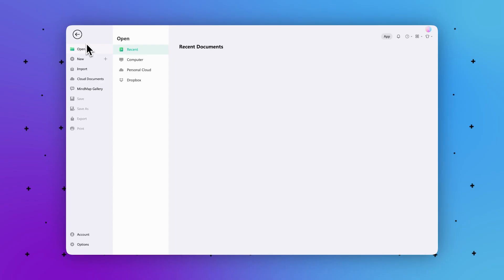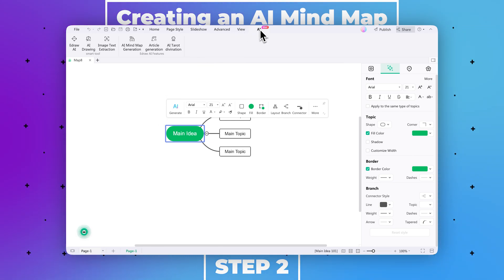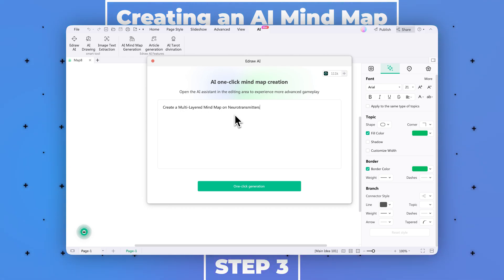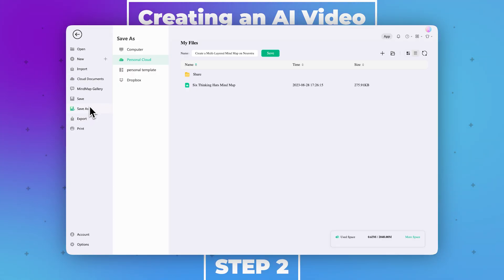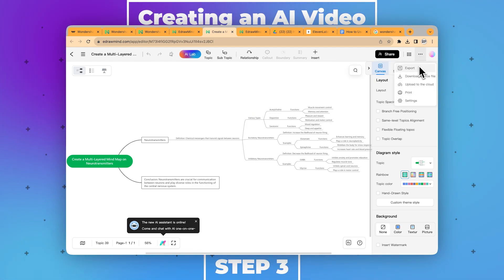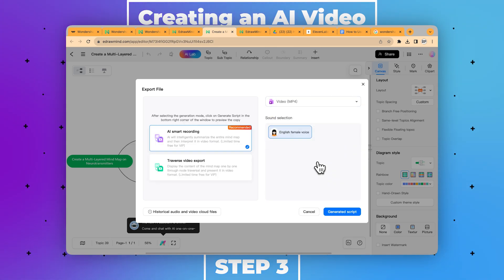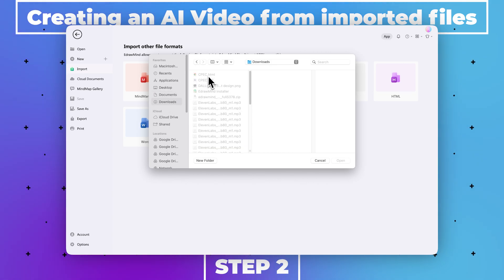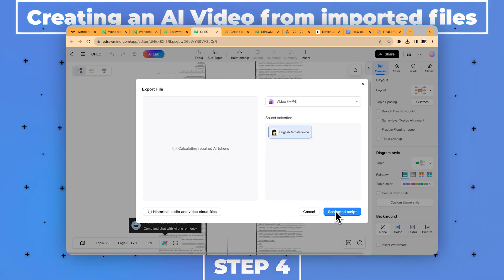How to Use AI to Create Videos | AI Video Generator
Today's video is about How to Use AI to Create Videos, a tutorial of EdrawMind as the AI Video Generator. In this era, AI generated content is influencing the Internet with educational videos, explainer clips, and tutorial videos, and you might think that operating EdrawMind’s AI is difficult, but that is a misconception. EdrawMind is capable of creating AI mind maps and transforming them into AI videos through textual prompts, and even a beginner can use them. For instance, if you want to create an educational video, you can generate a mind map, transform it into an AI video, and add a voiceover to explain the content of the video in EdrawMind. In today's tutorial, we'll learn how to use AI to create videos in EdrawMind, its benefits, user cases, and more.

Timestamp
00:00 Intro
00:56 Part 1: Generate Captivating Videos and Audios Based on Content of Your Mind Map
05:04 Part 2: Convert Text to Speech - Perfect for Video
07:34 Part 3: Benefits of AI Video
09:06 Part 4: Useful Tool for Whom?
10:32 Part 5: Tips to Use EdrawMind AI
11:19 Part 6: EdrawMind AI's Free Video Generator

EdrawMind is a versatile and intuitive mind mapping tool that offers a range of features to enhance your brainstorming and organizational processes.
🌐 The concept map feature allows users to visually organize and connect ideas, making complex concepts easy to understand.
🤔 With the mind map feature users can create hierarchical structures, aiding in the visualization of relationships and dependencies.
💡 The bubble map feature provides a unique way to showcase ideas and concepts using interactive bubbles.
⚪ EdrawMind's timeline feature is perfect for project planning and tracking progress over time.
📅 For complex project management, the Gantt chart feature allows users to create detailed timelines with task dependencies.
📊 The organizational chart feature helps visualize hierarchical structures within an organization, enhancing clarity in team dynamics.
🚀 The spider diagram feature aids in displaying interconnected ideas and concepts.
🕸️ Lastly, the tree diagram feature is ideal for showcasing hierarchical relationships and structures.
🌳 Explore the diverse functionalities of EdrawMind through these links and revolutionize the way you visualize and organize information.